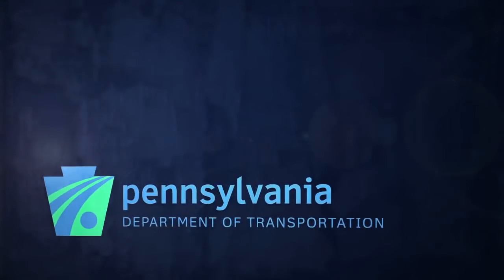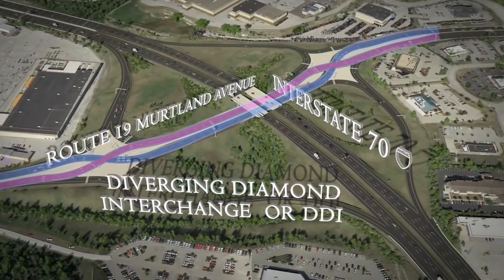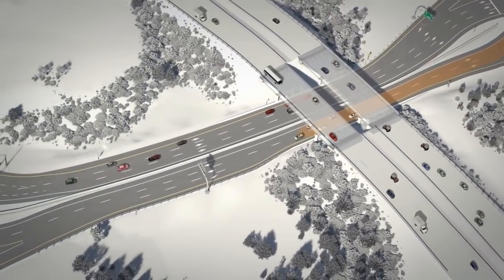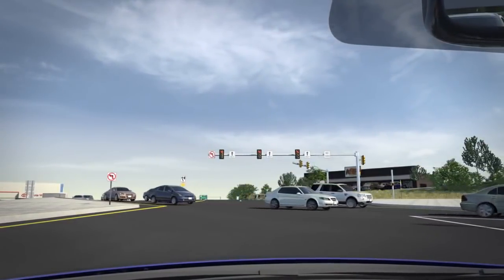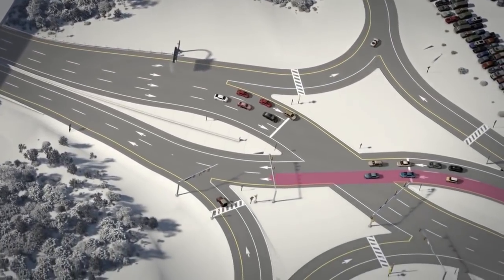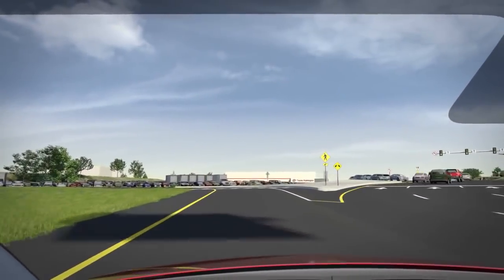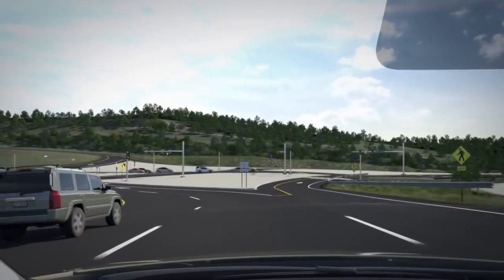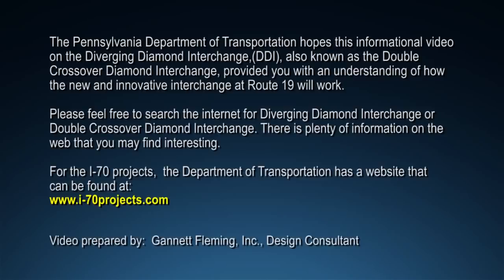How a diverging diamond interchange works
Video of diverging diamond interchange on I-70 in Washington County Pennsylvania. By PennDOT